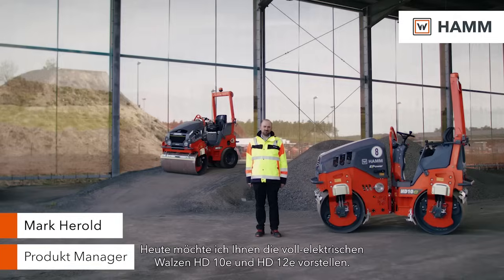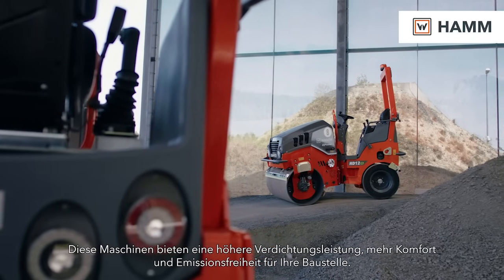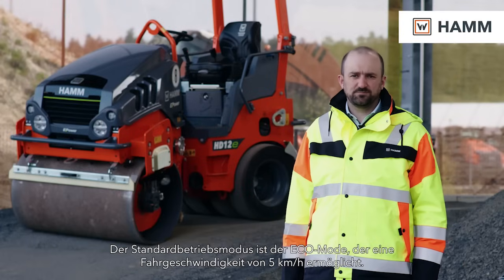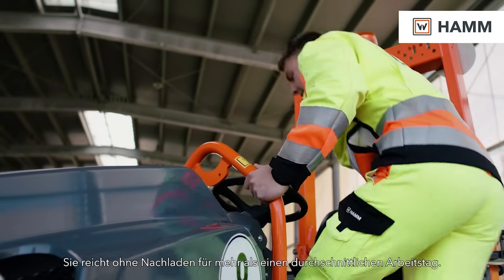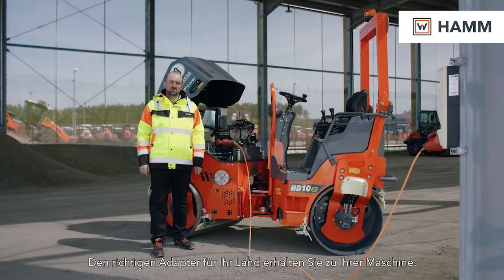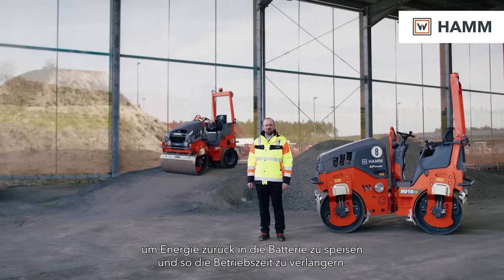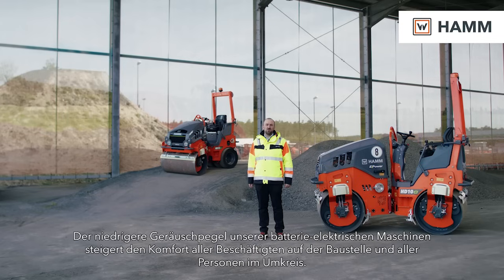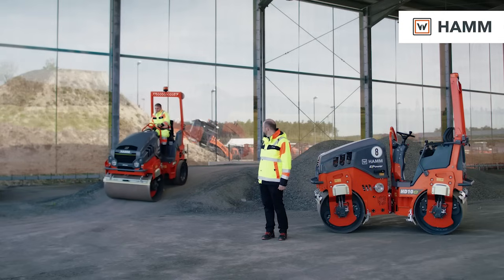Erleben Sie emissionsfreie Verdichtung mit den HAMM Walzenzügen HD 10e & 12e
Erleben Sie die Kraft der emissionsfreien Verdichtung mit den batterieelektrischen Tandemwalzen  HD10e und HD12e von HAMM. Diese leistungsstarken 2,5- und 2,7-Tonnen-Maschinen, die bereits jetzt am Markt erhältlich sind, werden die Baubranche revolutionieren. In diesem Video erfahren Sie mehr über die Vorteile und die Funktionsweise der batteriebetriebenen Walzen. Außerdem erhalten Sie eine Schritt-für-Schritt-Anleitung für die Bedienung und den Ladevorgang. Begeben Sie sich gemeinsam mit HAMM auf den nachhaltigen Weg.